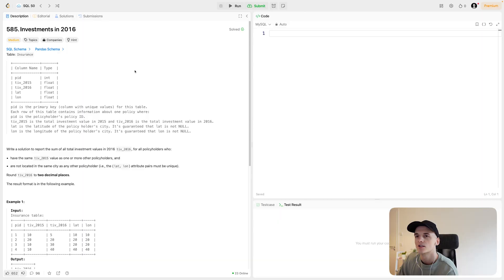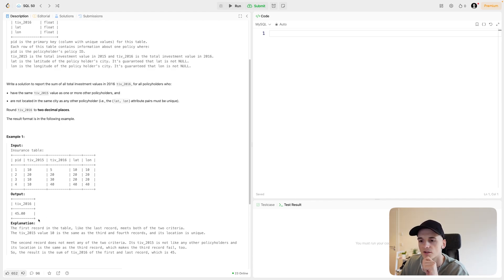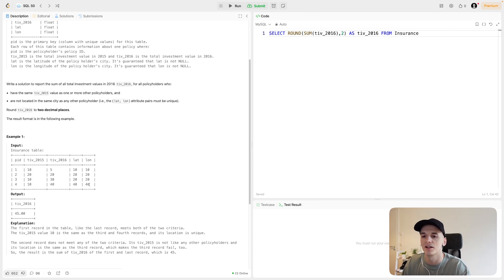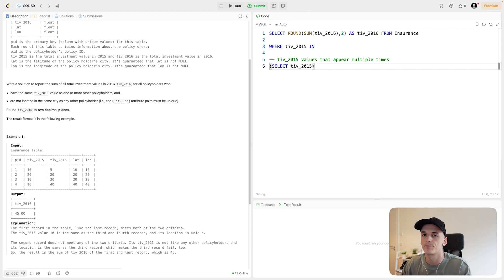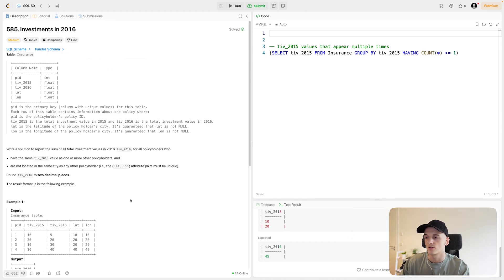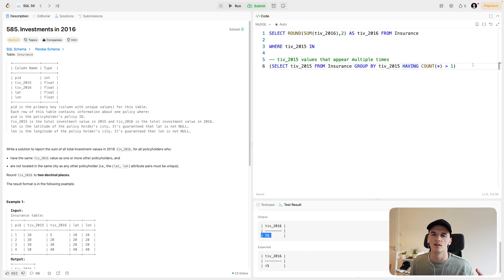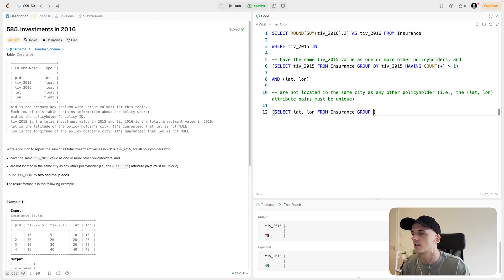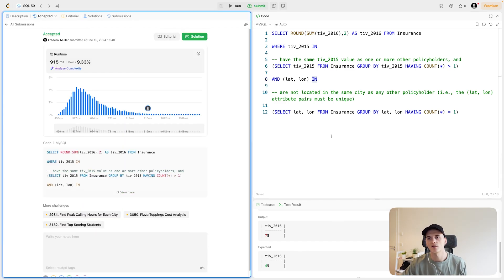LeetCode 585: Investments in 2016 [SQL]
Solution and walkthrough of a real SQL interview question for Data Scientist and Data Analyst technical coding interviews. This question is marked as medium and is called "Investments in 2016".